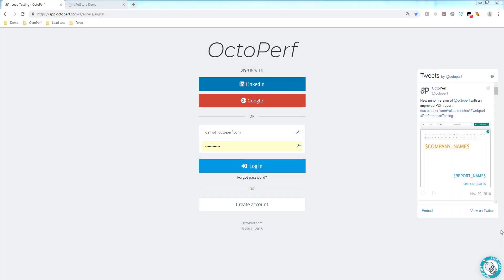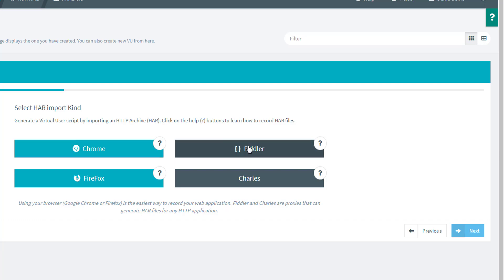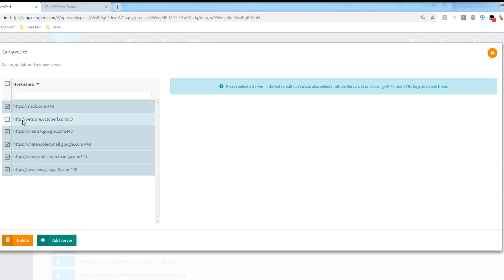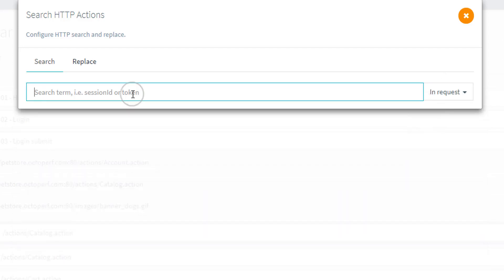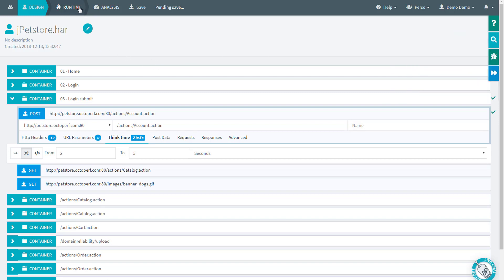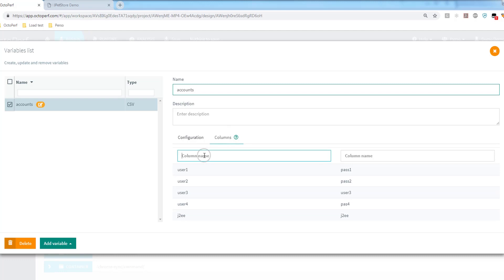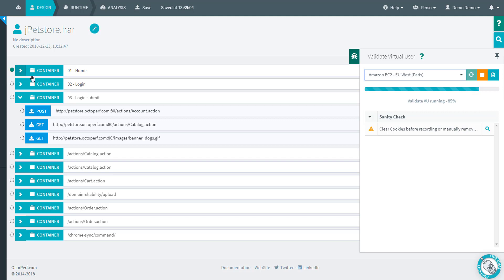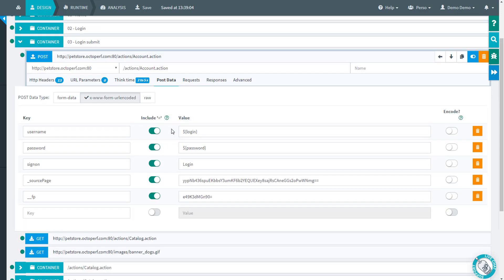Importing an HAR recording and using a dataset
In this video we will import an HAR recording, have a look at the configuration options available in OctoPerf and use a list of login and passwords to pass the authentication.